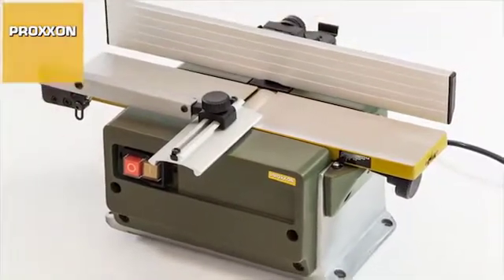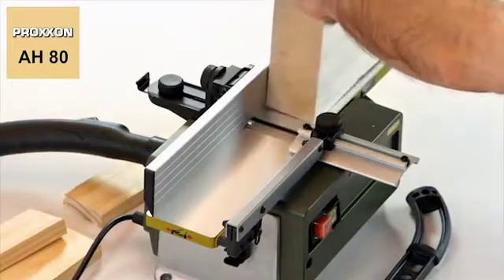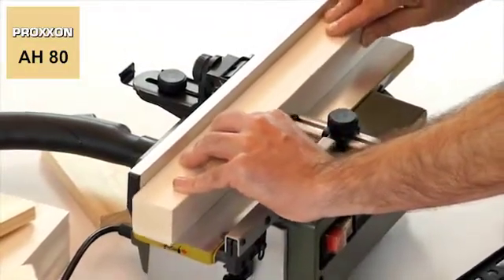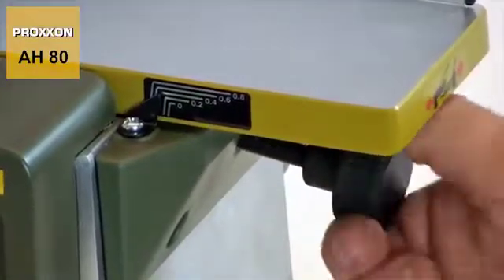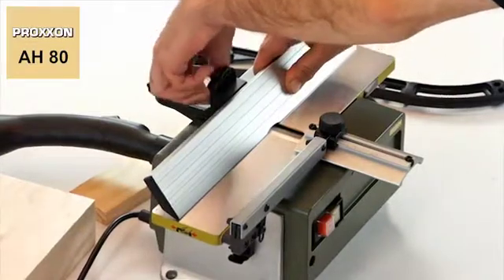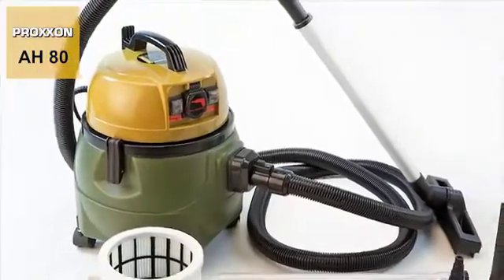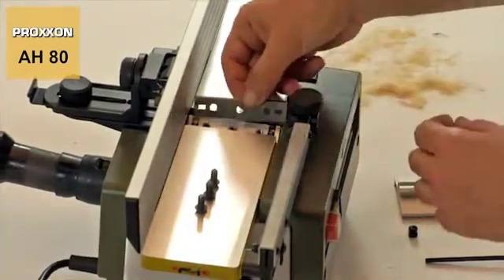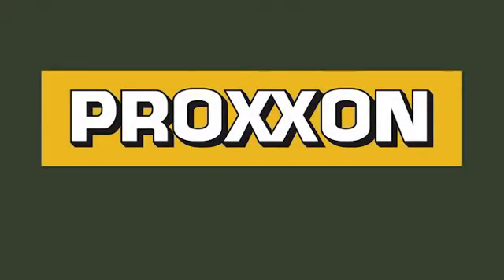PROXXON Surface planer AH 80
PROXXON Surface planer AH 80: The smallest and finest in the world!